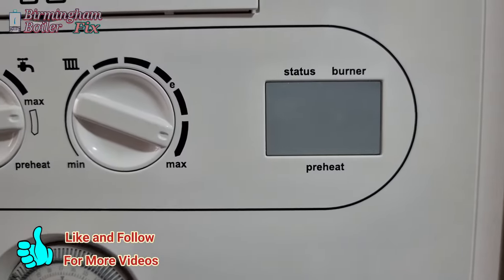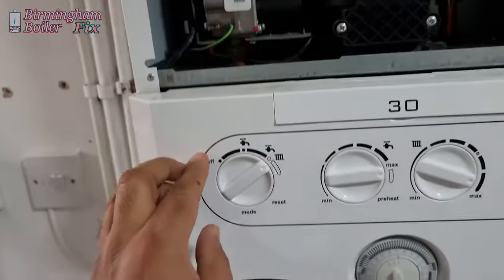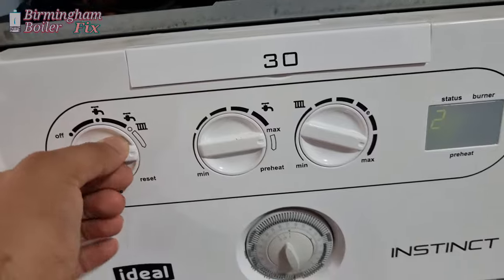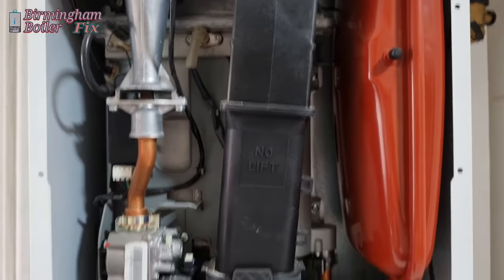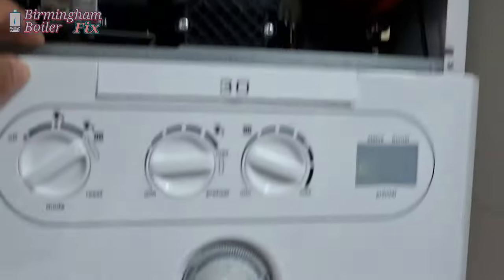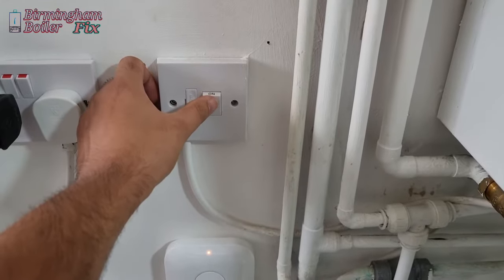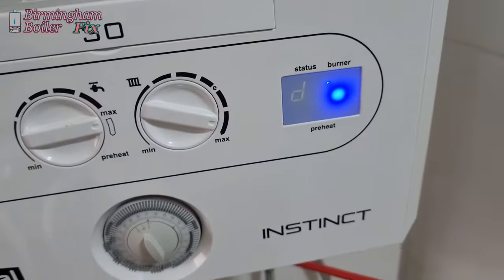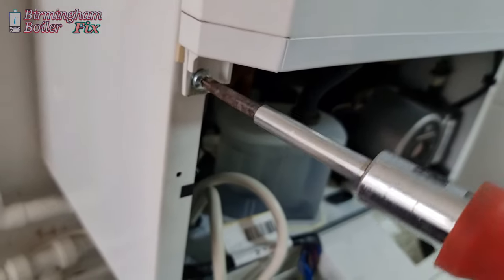Ideal Instinct L2 fault diagnosis no ignition boiler diagnosis part change Birmingham UK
Ideal Instinct L2 fault no ignition boiler diagnosis part change Birmingham UK

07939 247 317